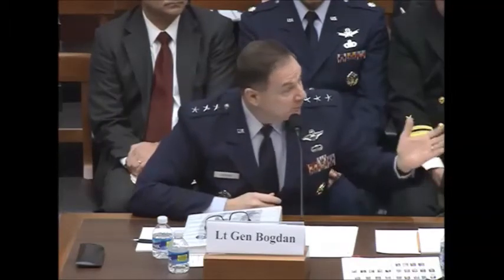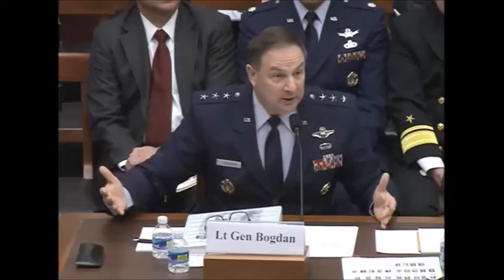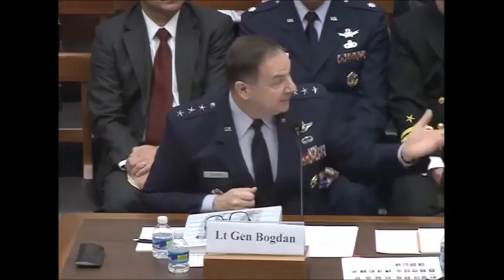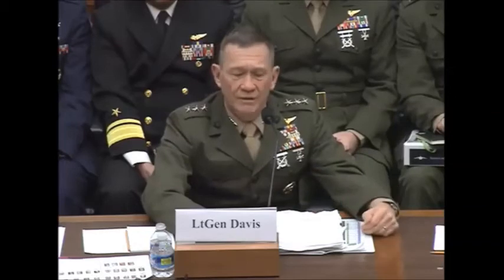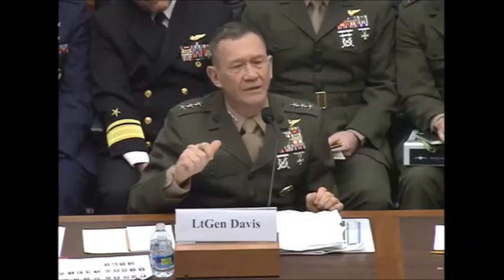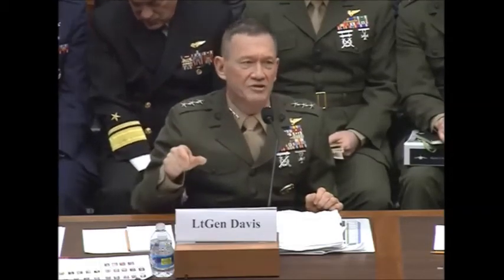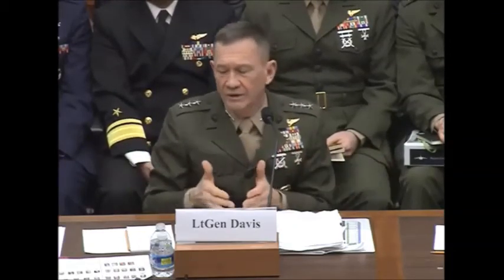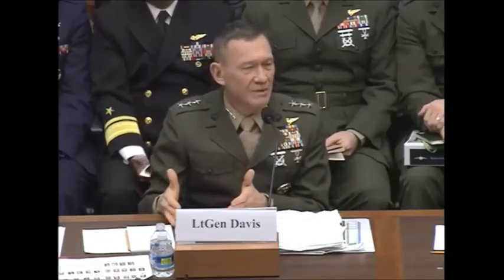McSally Questions DOD Leadership on F-35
U.S. Representative Martha McSally questioned Pentagon leaders at a House Armed Services Hearing about the F-35. Rep. McSally served 26 years in the U.S. Air Force, retiring in 2010 as a full Colonel.